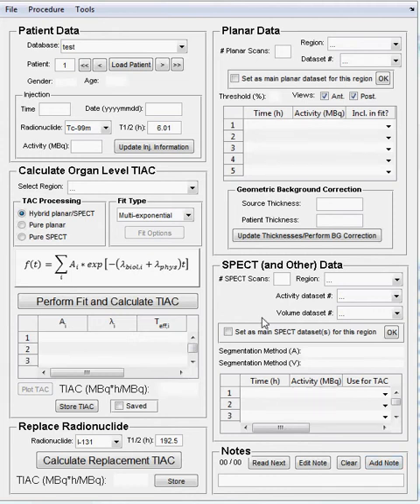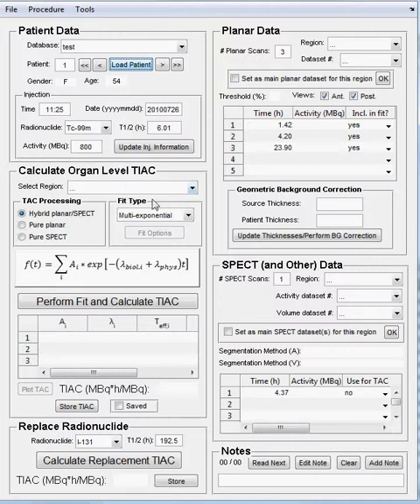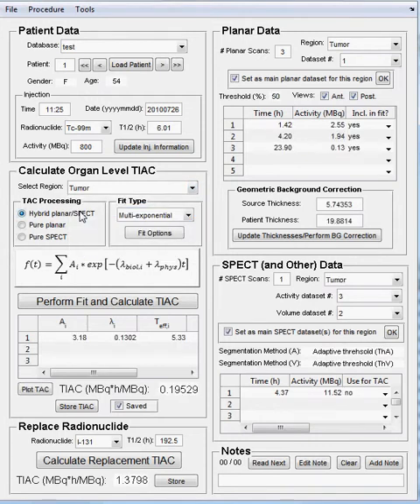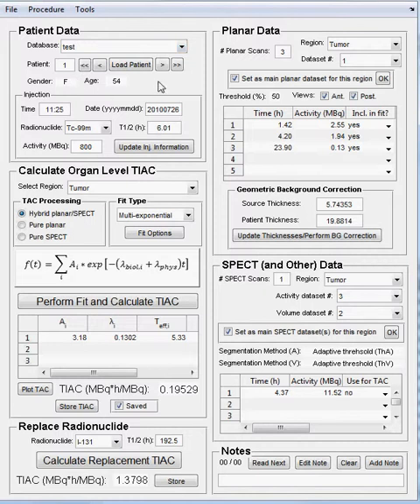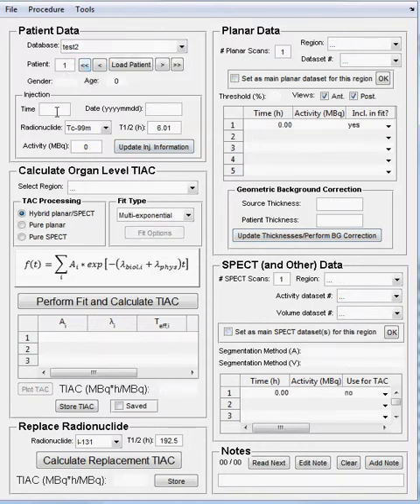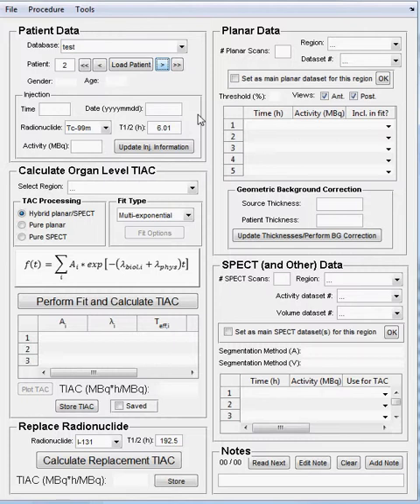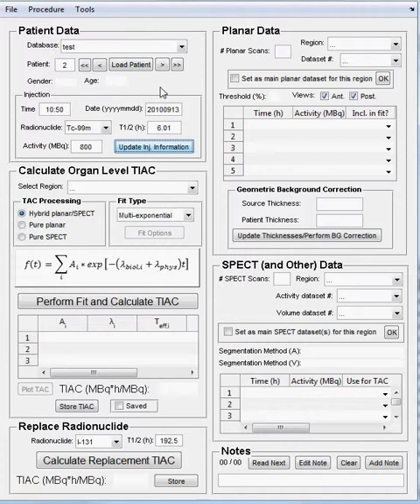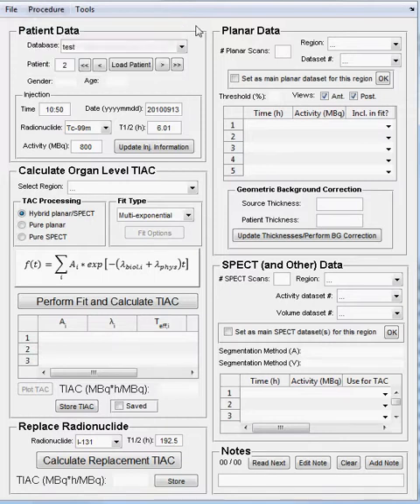JADA tutorial 1: Opening the main GUI and starting the analysis of a new patient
This is the first in a series of videos that will demonstrate how to use JADA for internal dose calculations.